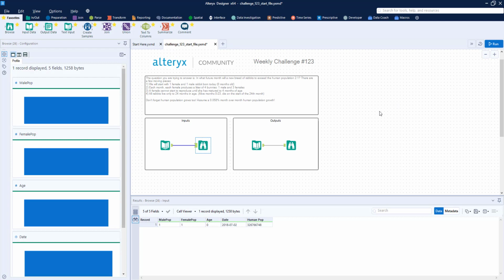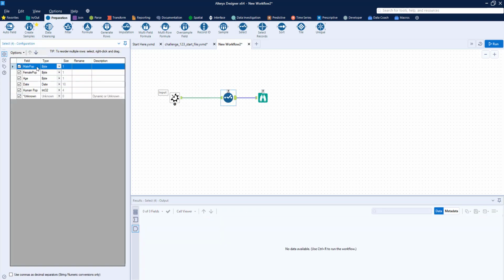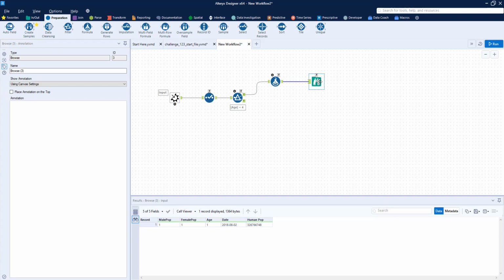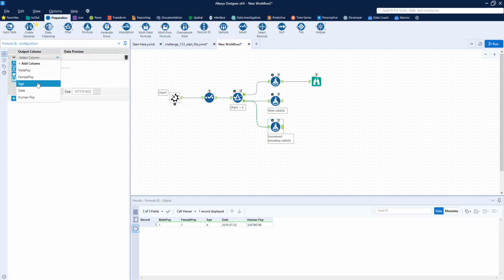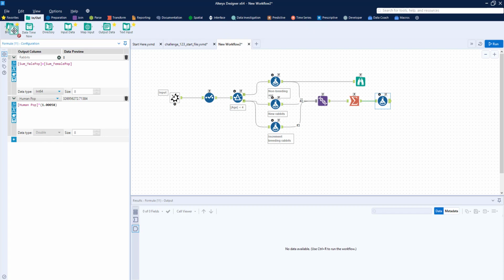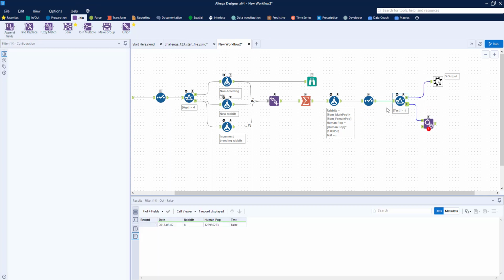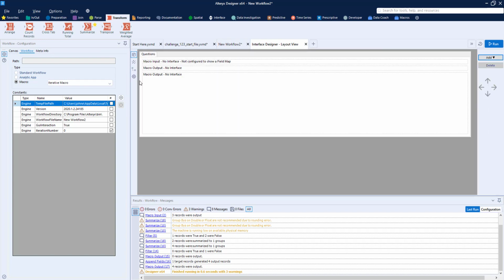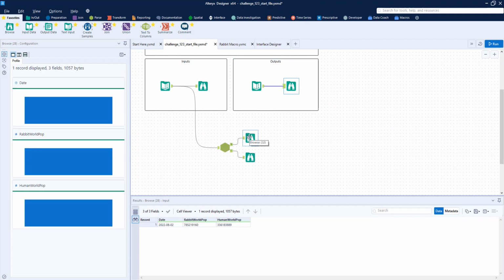WHEN WILL RABBITS RULE THE WORLD? | I CAN ALTERYX THAT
[123] I Can Alteryx That: When Will Rabbits Rule the World?

In this edition of I Can Alteryx That, we walk you through a solution to the Alteryx weekly challenge #123.

This challenge requires us to build an iterative macro to simulate the population change of rabbits from month to month.